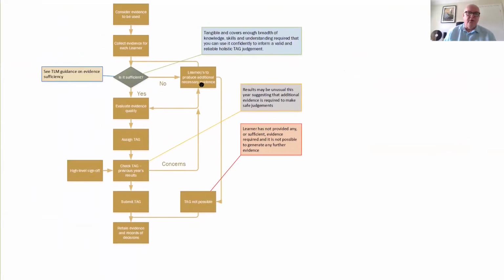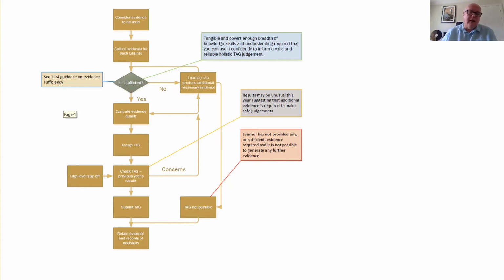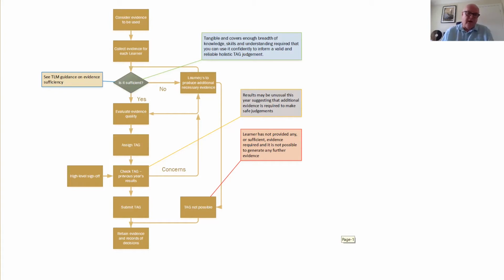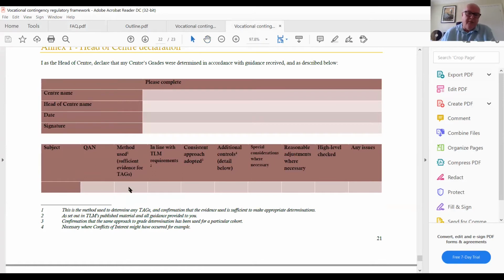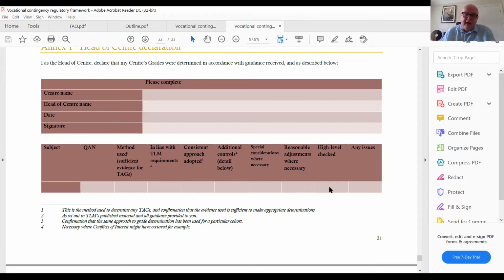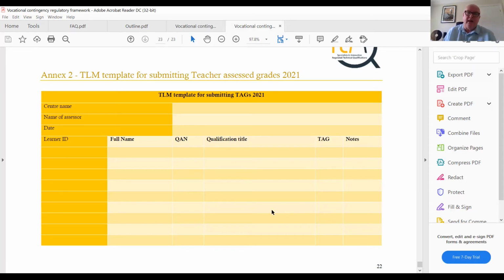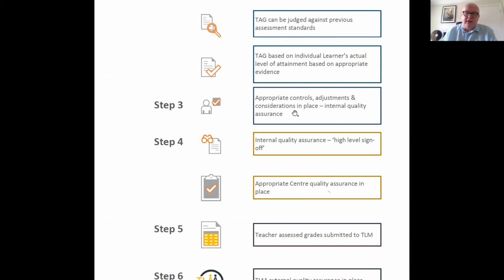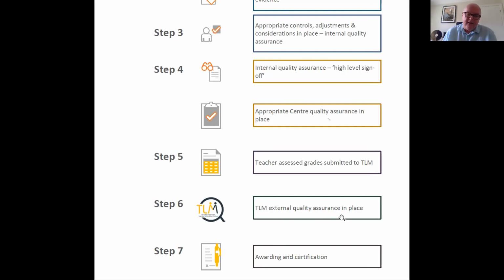TLM Alternative assessment arrangements 2021